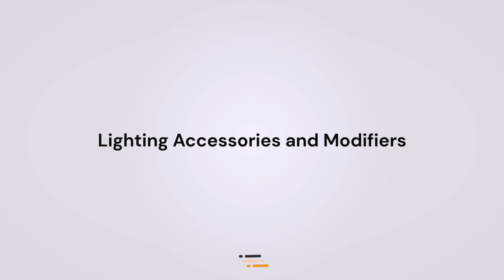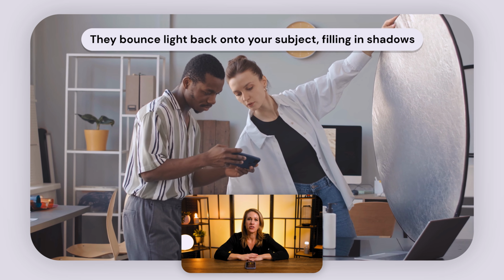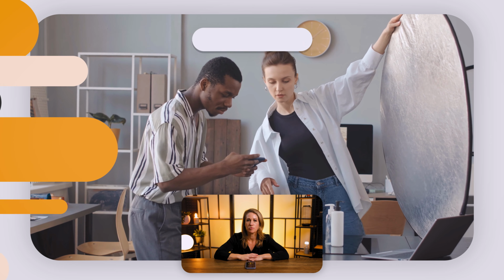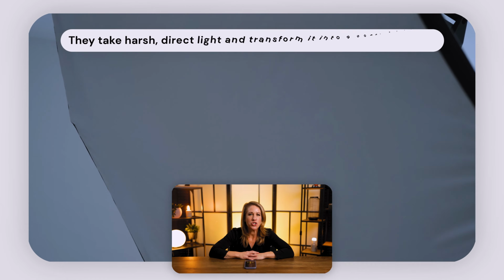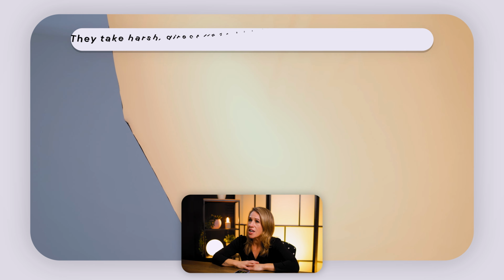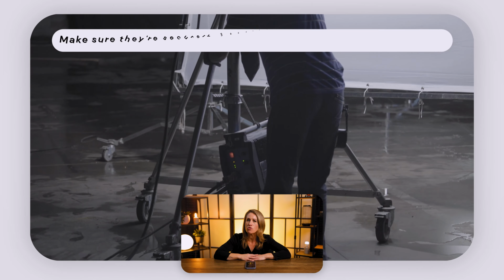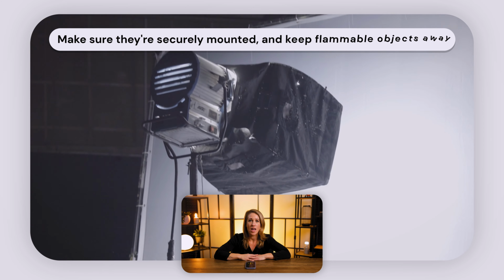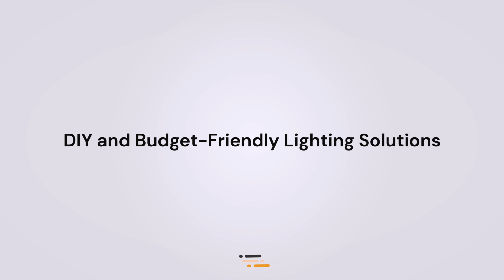Light LIKE A PRO - An EXPERT Guide to Video Lightning Techniques (Part 2)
🎙️ Ready to transform your podcasting studio into a visual masterpiece?

🌟 In this guide, discover:
1️⃣ Setting Color Temperature and White Balance
2️⃣ Lighting Accessories and Modifiers
3️⃣ Practical Lighting Tips
4️⃣ DIY and Budget-Friendly Solutions